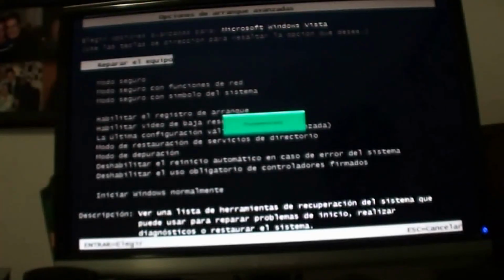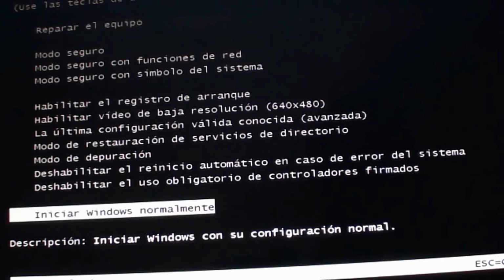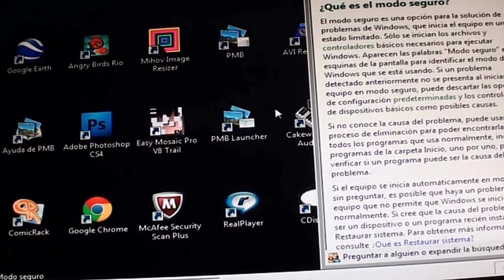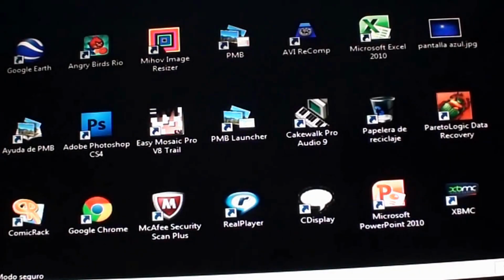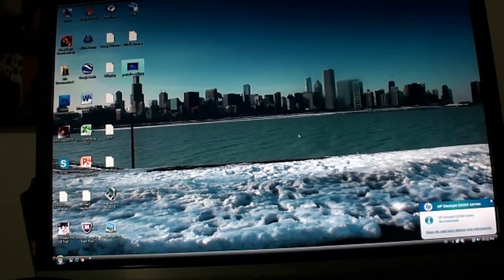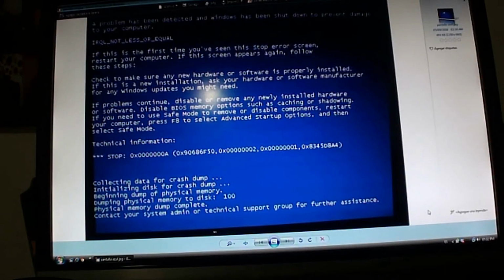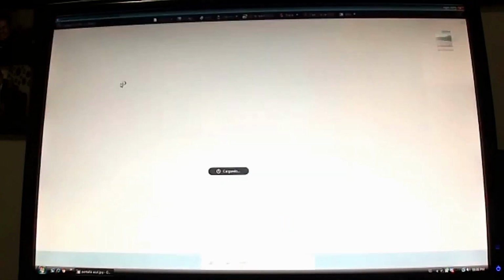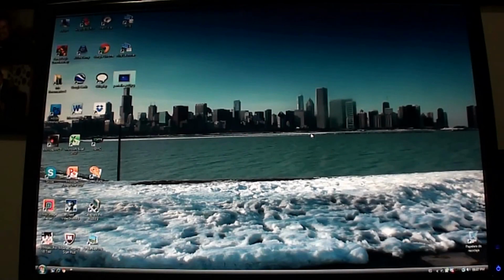What should I do if my computer has a blue screen error?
Here´ are a few simple tips that you can do when that horrible and worrying blue screen appears in our computers, I hope there are still useful.

Socials

How can you be sure that the fridge will work the whole time when you are travelling